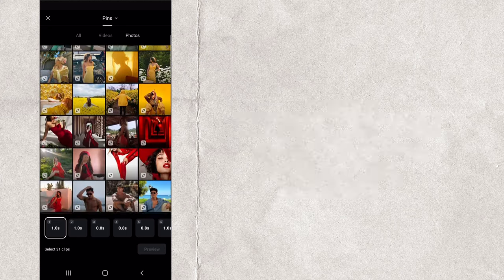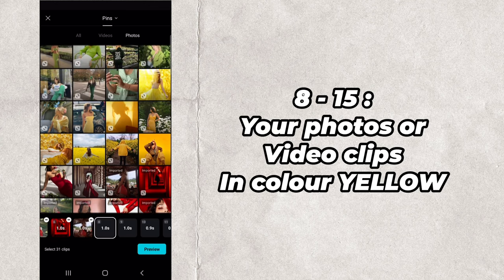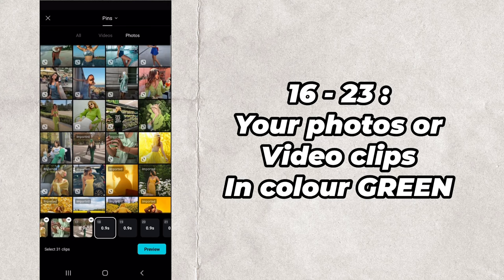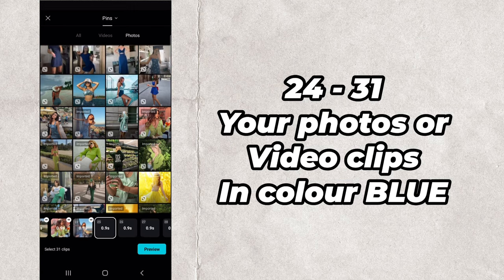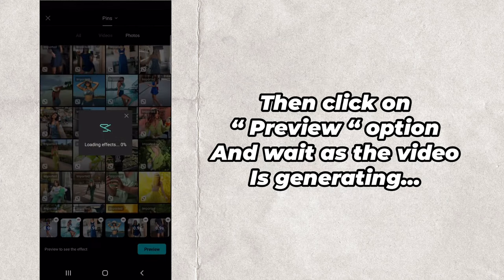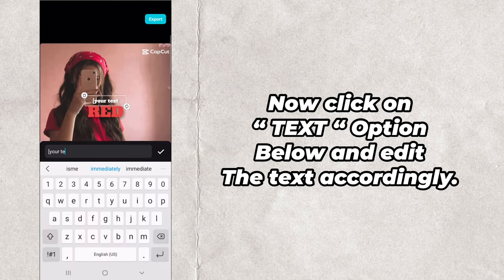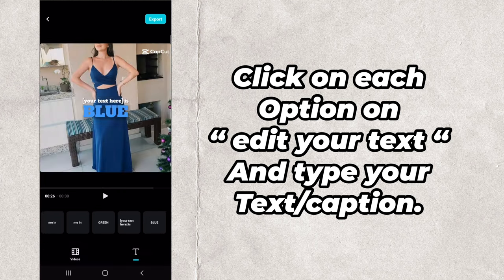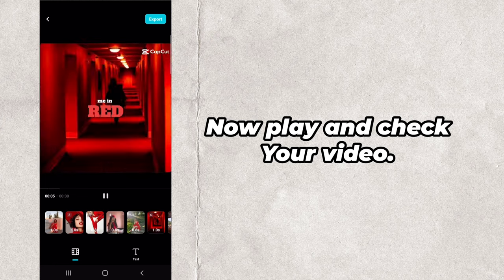Le monde audio Reels & Tiktok trend tutorial | Le monde colours trend capcut template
Hello,

In this video I will show you How to do le monde colours tiktok & reels trend

My life in red yellow green blue reels trend
My life in colours tiktok trend
My life in colours capcut template
Anime is red purple blue yellow reels trend tutorial
Le Monde Viral Reel Editing Tutorial
Le Monde Richard Carter Original audio reel
le monde edit
Le monde video editing tutorial
New capcut trend
Capcut Trending Tutorial
New capcut template
New trend
New tiktok trend
Tiktok trend tutorial
New reels trend
Reels trend tutorial

📌 How to download and use CAPCUT APP in INDIA 🇮🇳 ? Access to lastest CapCut features With proof !

📲 ORIGINAL AUDIO / CAPCUT TEMPLATE OF THIS TREND

🪧 NEW TIKTOK & REELS TREND TUTORIALS

You are my sea Tiktok & Reels trend tutorial | you are my sea capcut template | wave to earth audio

Mau 4 Anh Ngau CapCut Template | Mau 4 Anh Ngau Reels & Tiktok trend tutorial | New capcut template

How to get eyebrow shaping filter on tiktok | How to use eyebrow shaping filter on tiktok

Smurf blue cat Vs strawberry elephant Vs pineapple owl Meme explained, which one is your favourite?

I Wanna Grow Old With You tiktok trend tutorial |  I Wanna Grow Old With You capcut template

If i Was Born in the 1940s tiktok trend tutorial | If i Was Born in the 1940s capcut template

🎵MUSIC CREDITS

#️⃣ HELPING TAGS